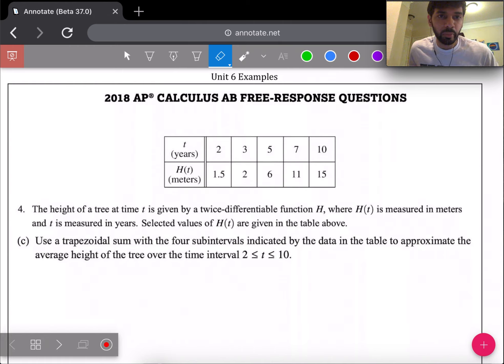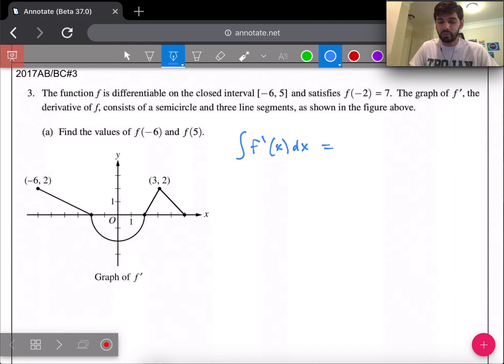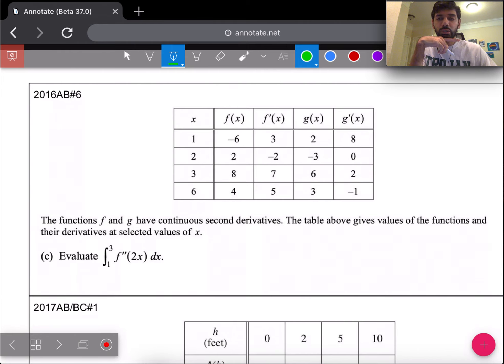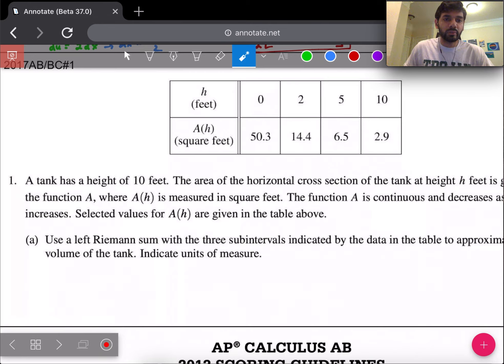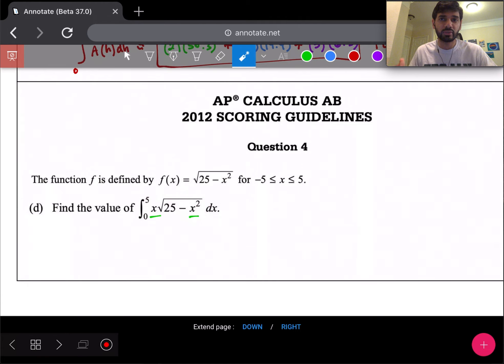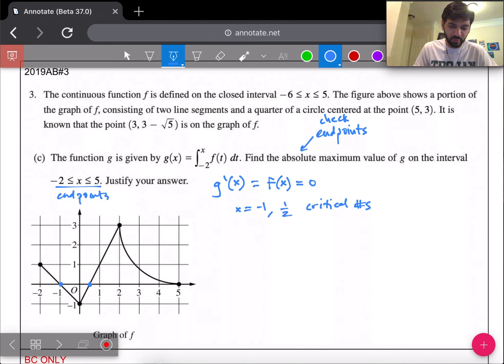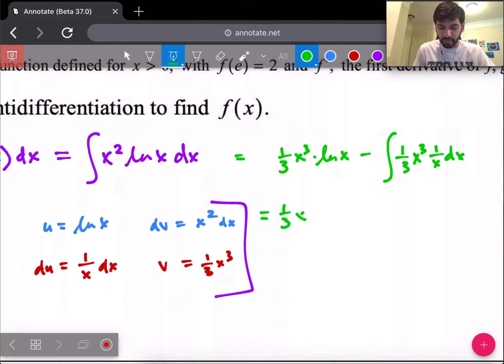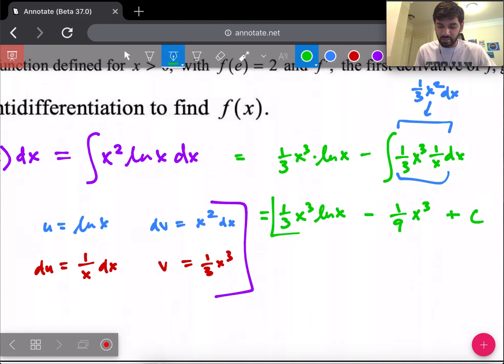Unit 6 FRQ Packet Examples (AP Calculus AB/BC)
-Riemann Sums
-Antidifferentiation
-U-Substitution
-1st and 2nd FTC Applied in the context of Unit 6 Topics

Mr. Patel  ||  AP Calculus BC  ||  Newman Smith High School